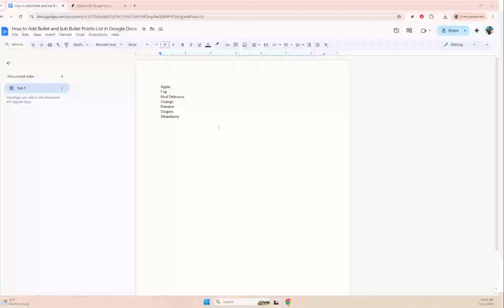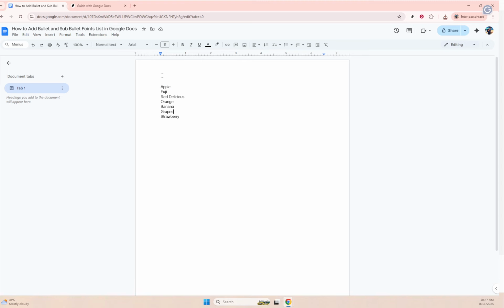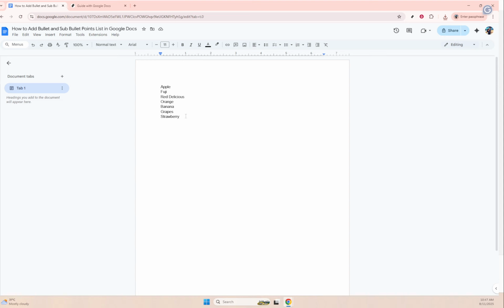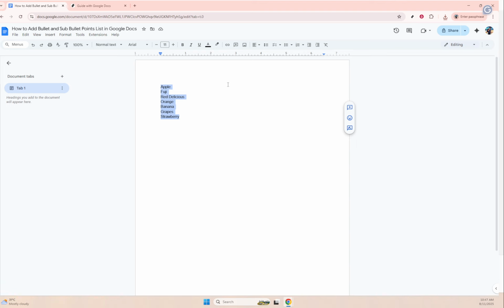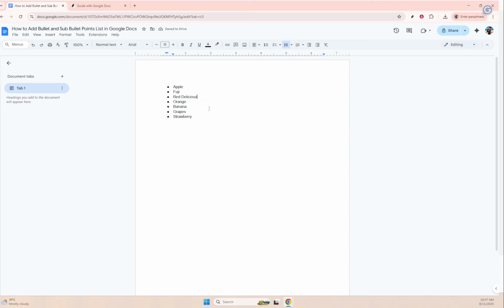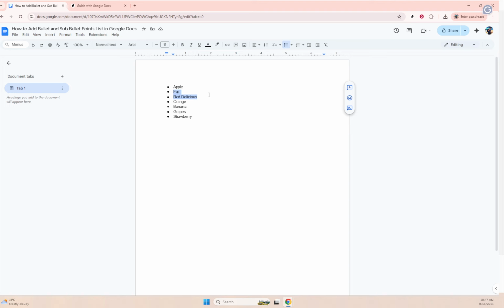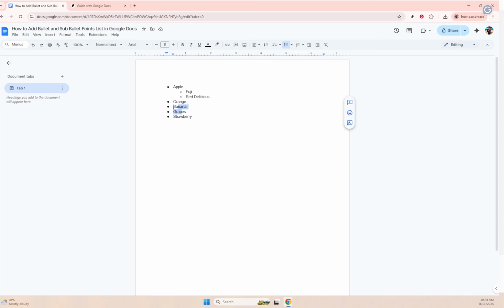How to Add Bullet and Sub Bullet Points List in Google Docs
Learn how to create bullet points and sub-bullet points in Google Docs like a pro!
In this quick and easy tutorial, I’ll show you how to format your lists, add bullet points, and create sub-bullets to organize your documents clearly and professionally.

In this video, you’ll learn:
✔ How to add bullet points in Google Docs
✔ How to create sub-bullet (nested) lists
✔ Keyboard shortcuts for faster formatting
✔ Tips for customizing bullet styles

Perfect for students, teachers, writers, and anyone looking to improve document formatting in Google Docs!